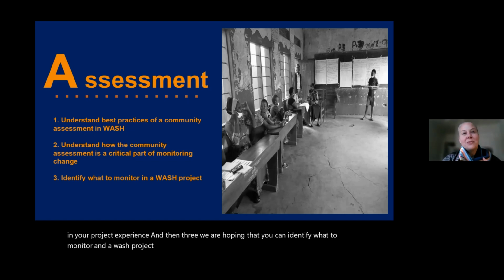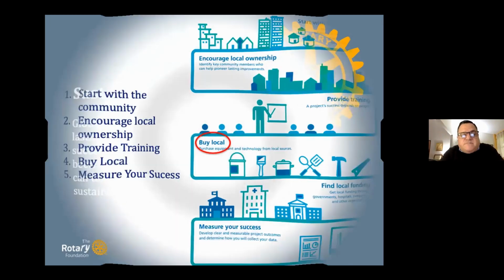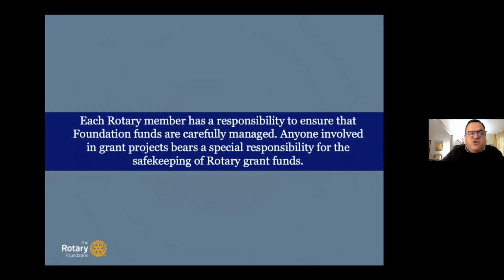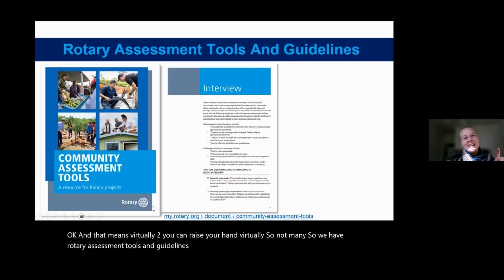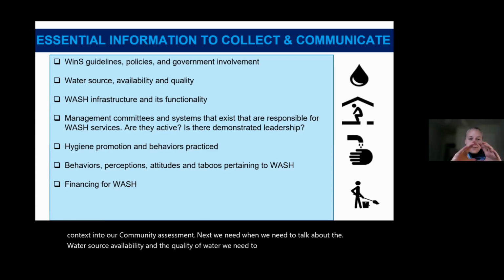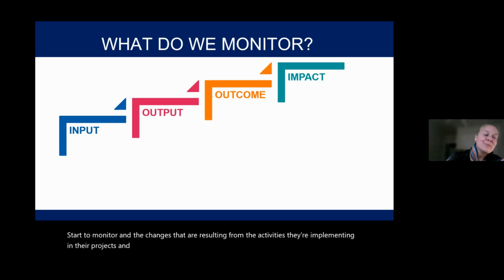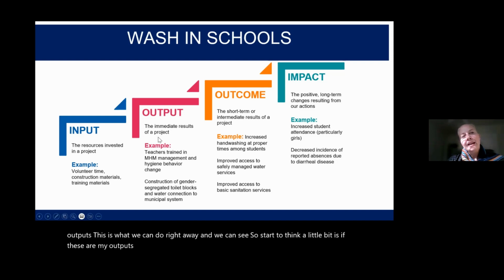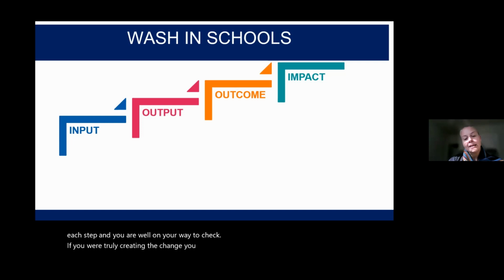2022RotaryGGAssessments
2022 Rotary District 5450 WASH Symposium